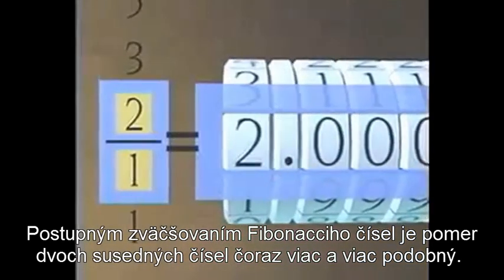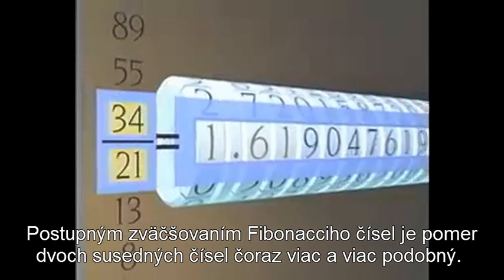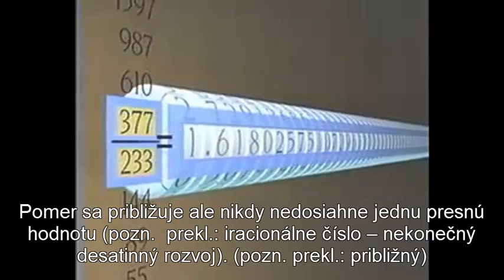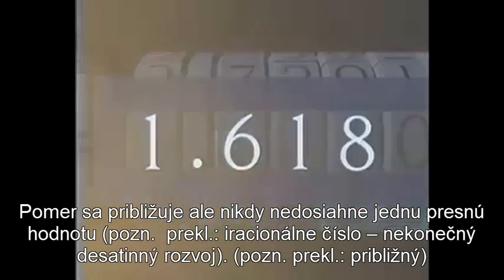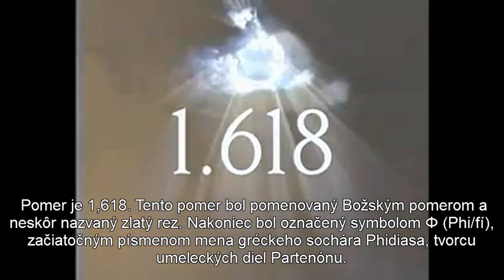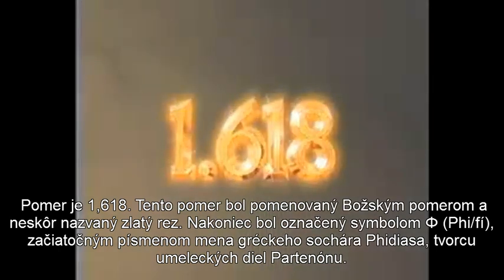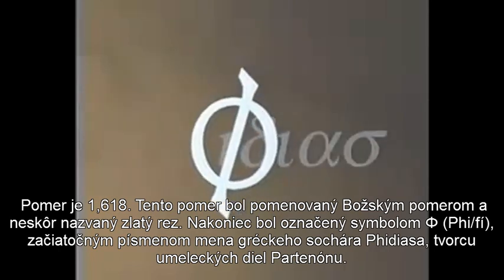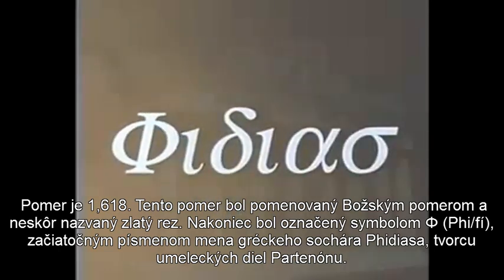Matematický kľúč ku kráse